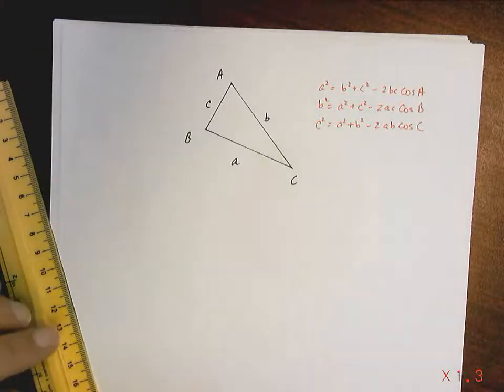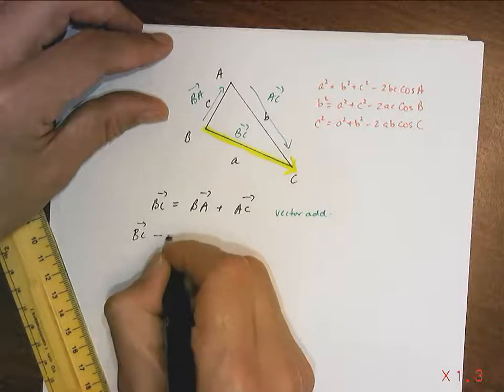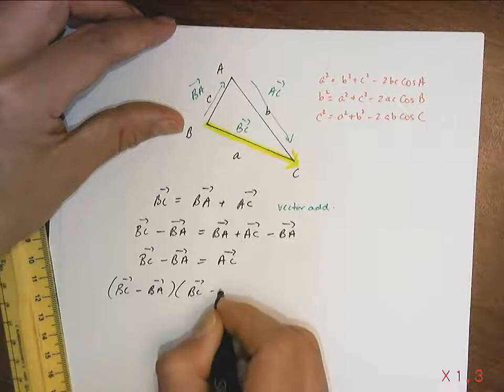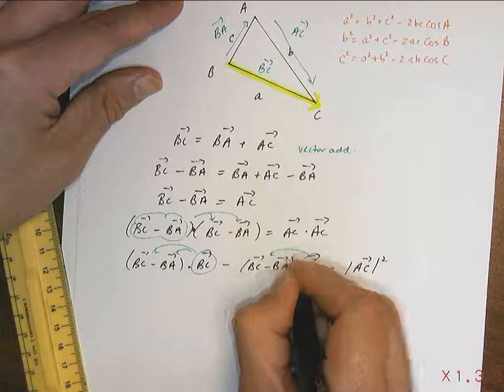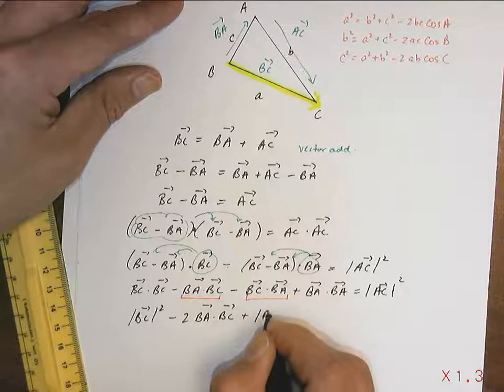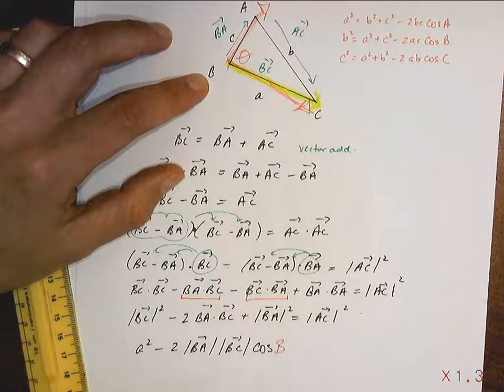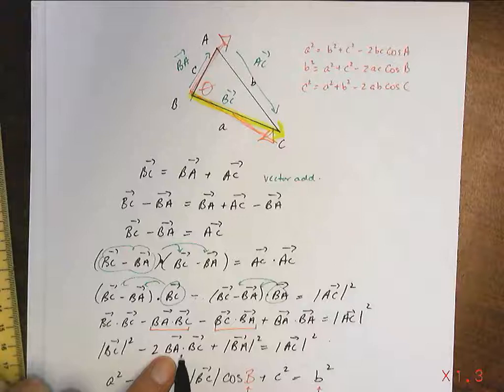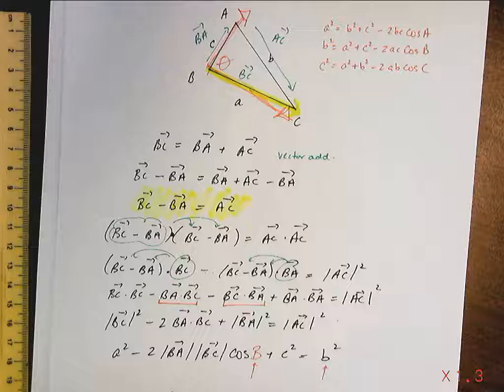Proof of the cosine law using vectors THE RIGHT WAY